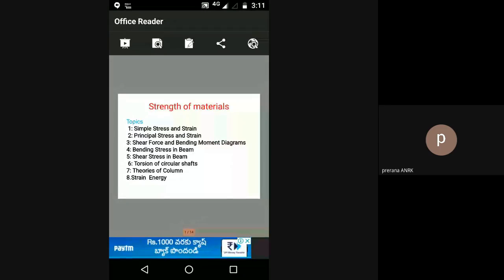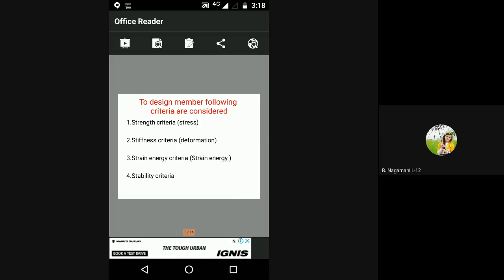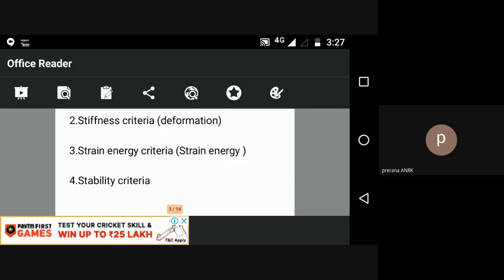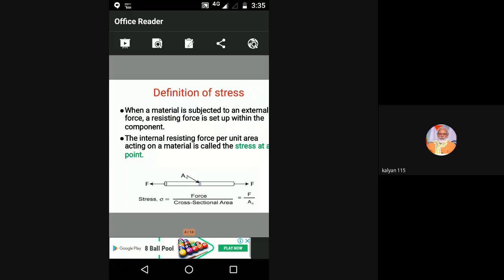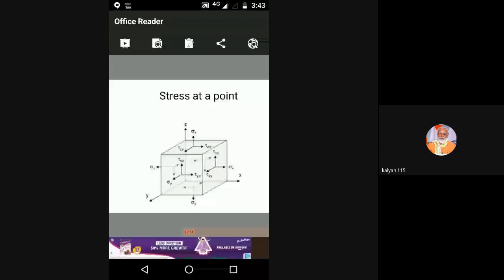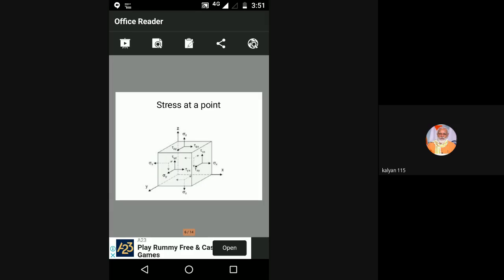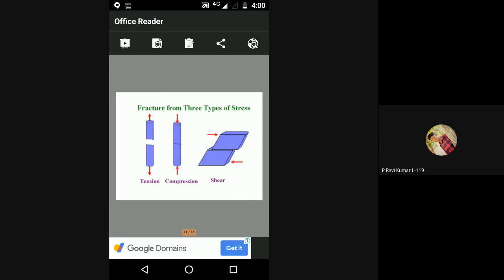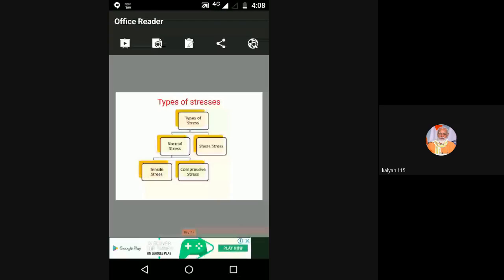CE SM CLASS 1